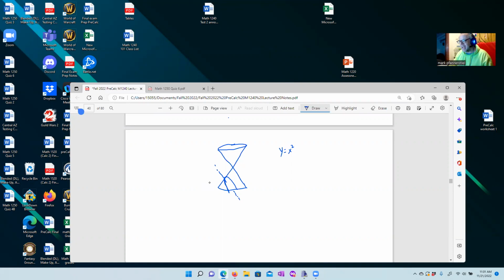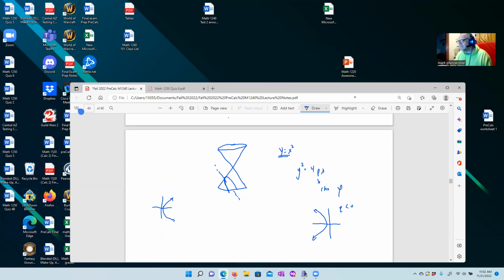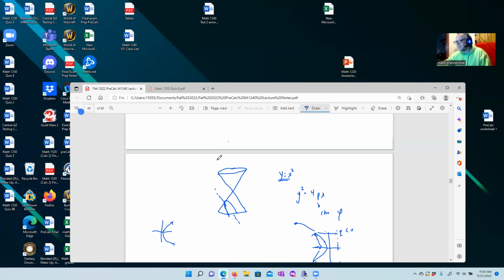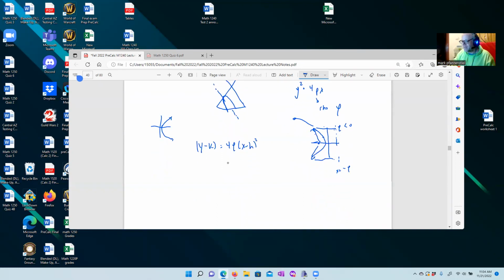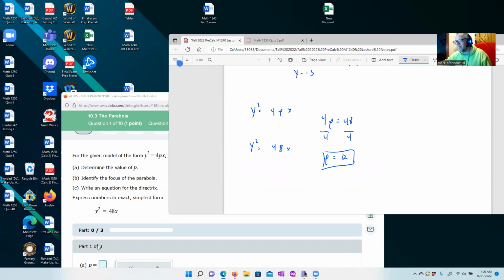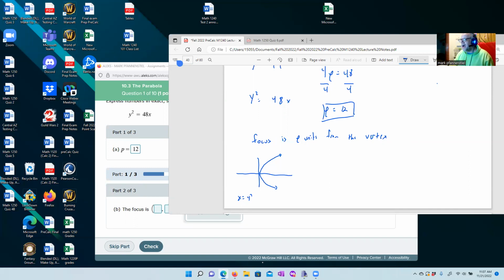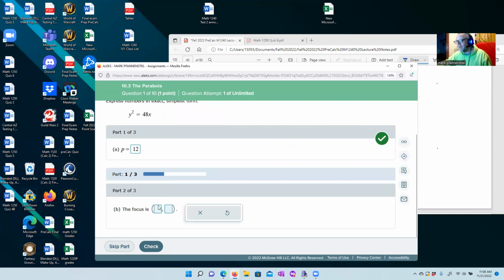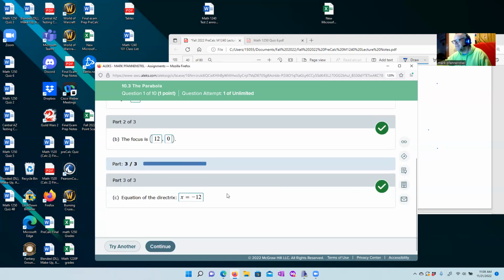PreCalc Section 10.4 Problem #1